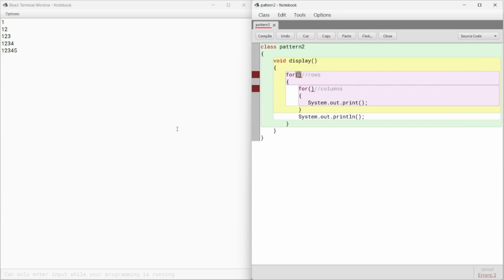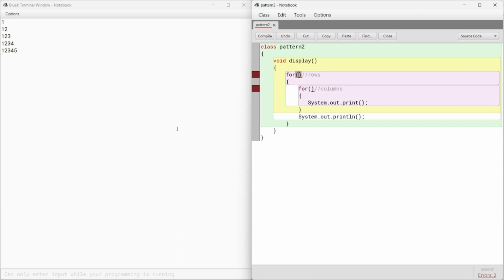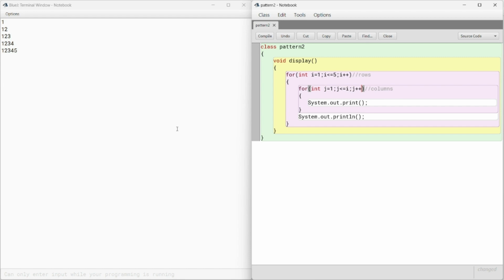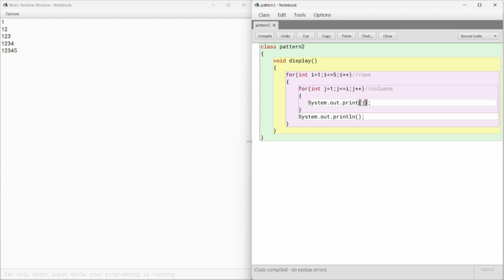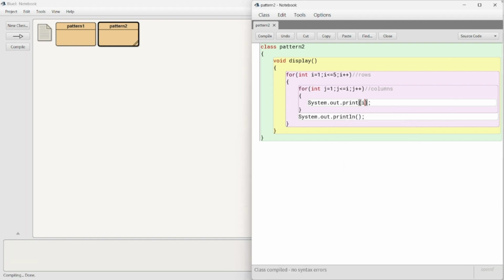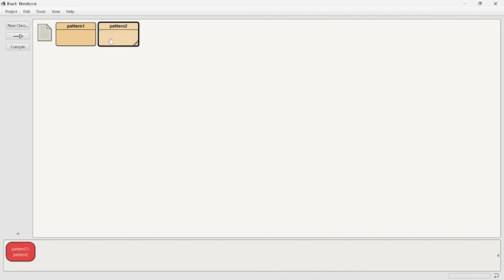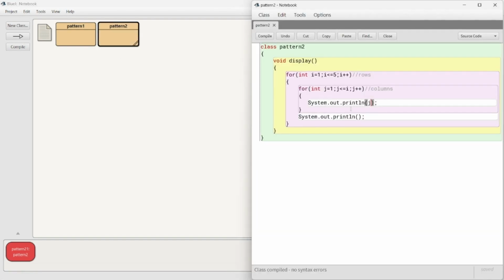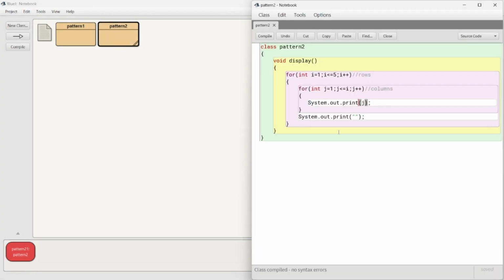COMPUTER | Patterns | P2 | Class 10 ICSE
Welcome to NoteBook Family. We at NoteBook provide high quality lecture to achieve your goals in best possible way.In this video we will learn to make pattern using for loop in Java.